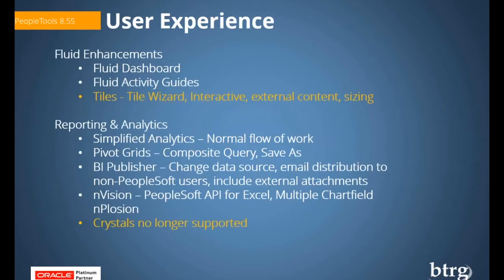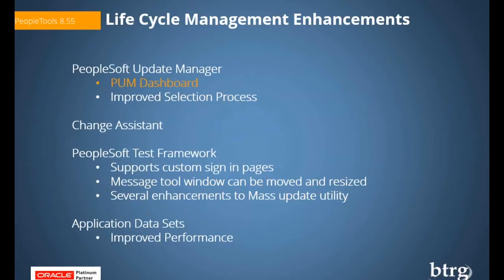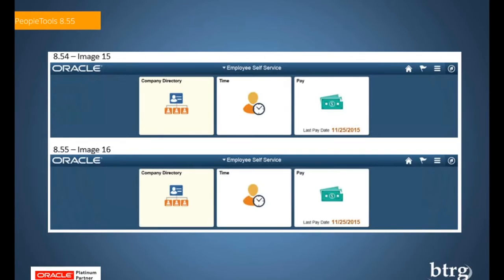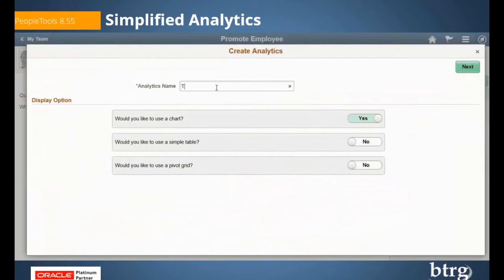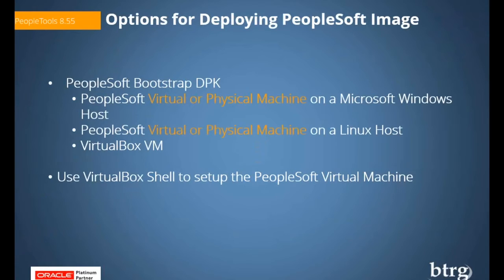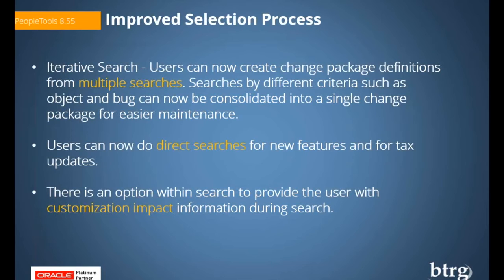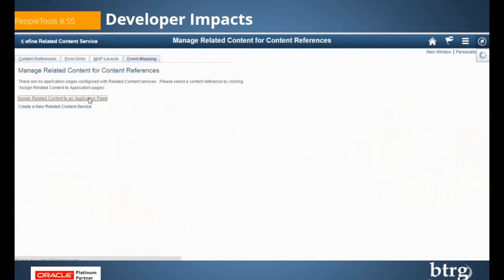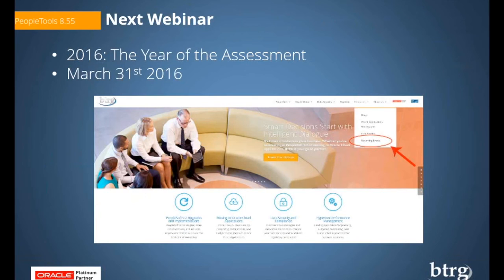PeopleTools 8.55: Something for Everyone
In this one hour webinar you will gain an understanding of the key new features and extensions of existing functionality in PeopleTools 8.55. Our team will highlight how BTRG’s customers are leveraging these new features to address pain points and improve business processes.